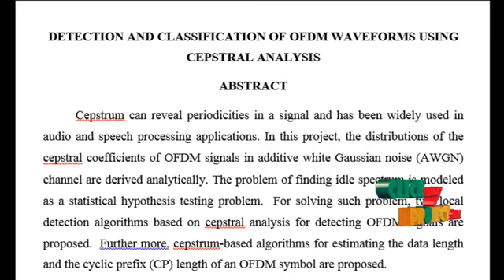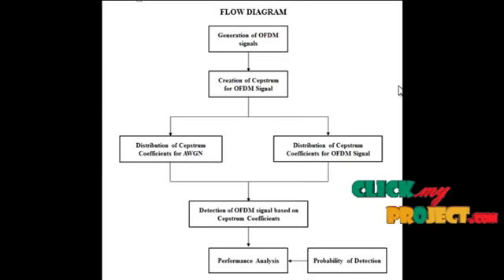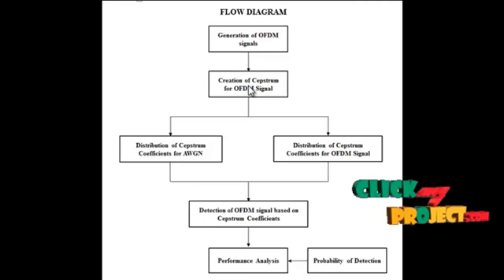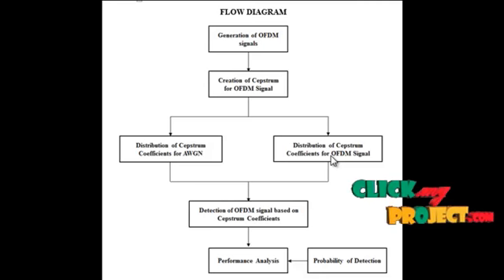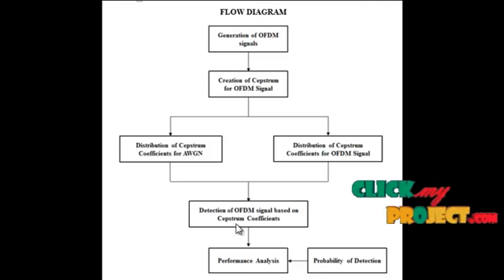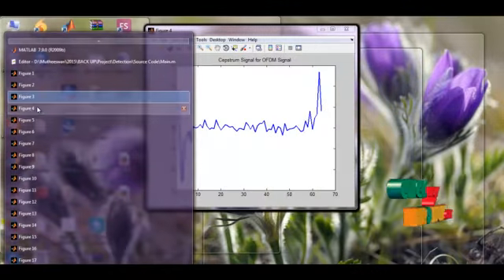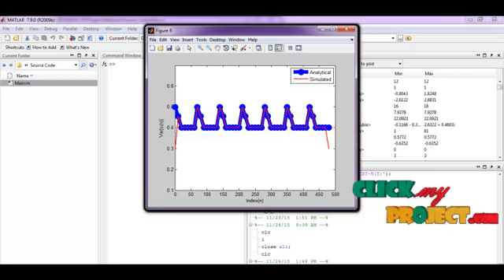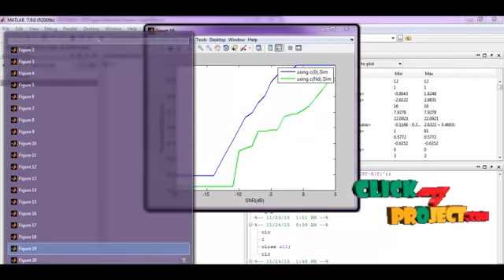Detection and Classification of OFDM Waveforms Using Cepstral Analysis